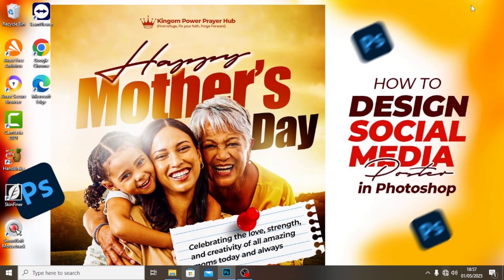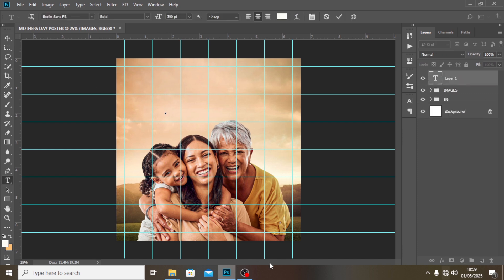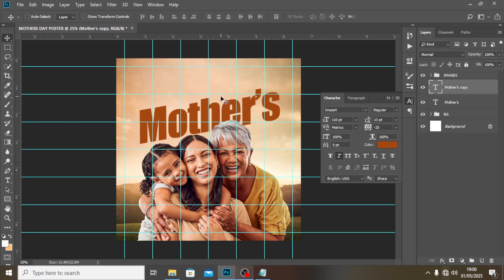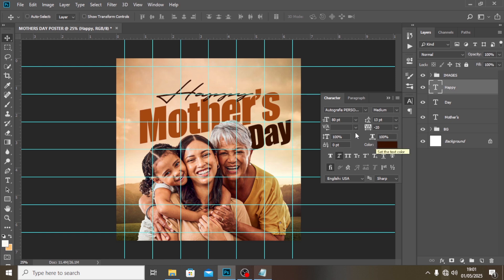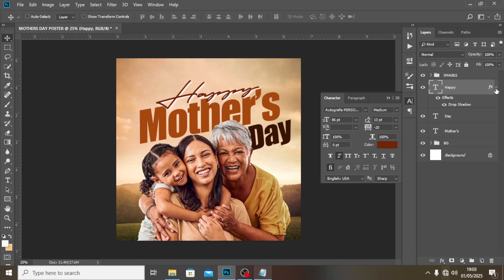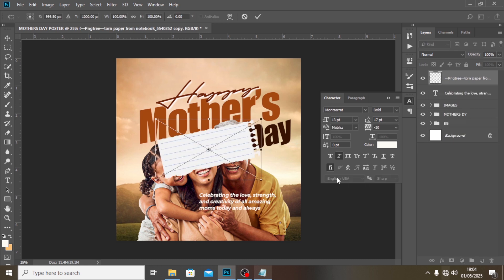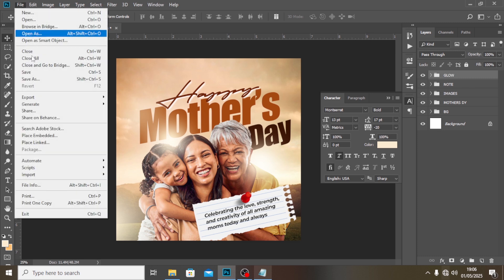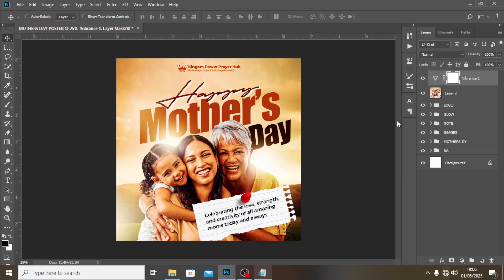Creative Social Media Post Design (MOTHER'S DAY) | Flyer Design in Photoshop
Create a beautiful " Mother's Day Flyer" 🎉 using Photoshop for Social Media 🖌️. This flyer design features elegant layouts 🌸, secret gradient map 💐, and soft colors 🎨—perfect for Mother's Day events 💖.